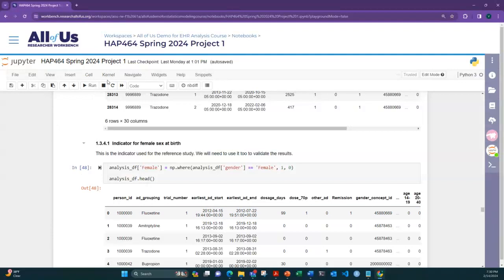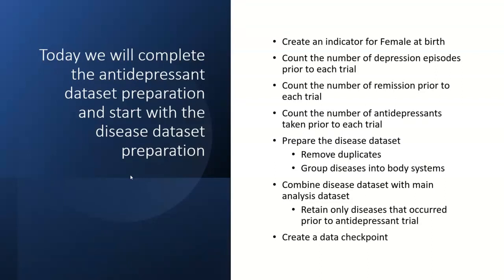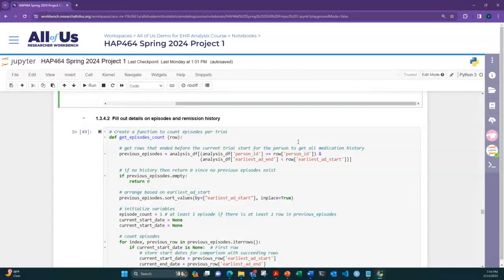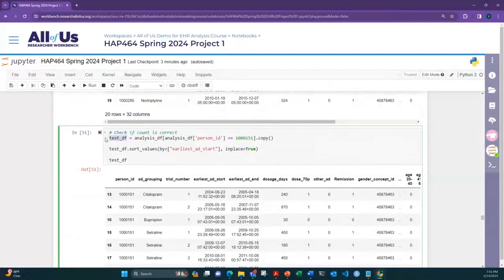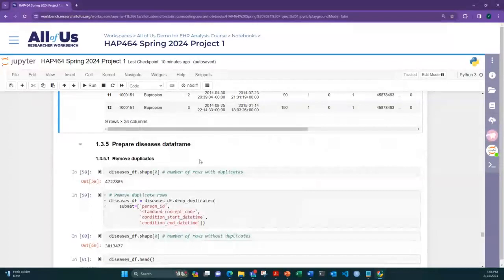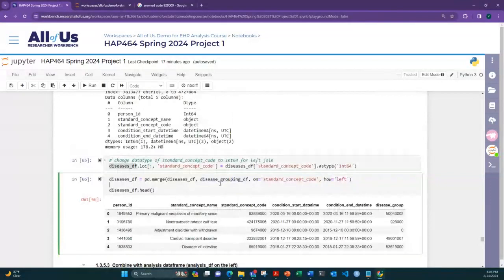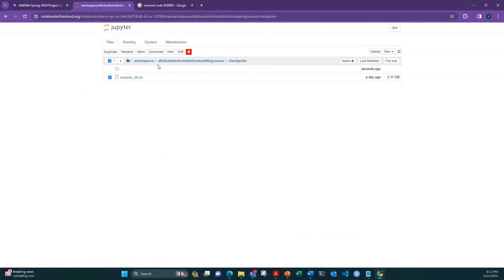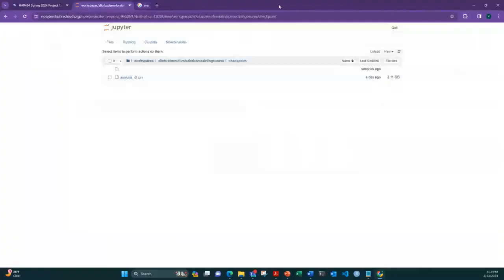HAP464 Lecture 04 Data Preparation Part 3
This is the fourth lecture for the course HAP 464 EHR Configuration and Data Analysis at George Mason University for Spring 2024.

The lecture continues with data preparation steps for the generated All of Us datasets required for the project involving antidepressant effects on African Americans.

The course was designed by Farrokh Alemi, PhD and Vladimir Cardenas, MBA.